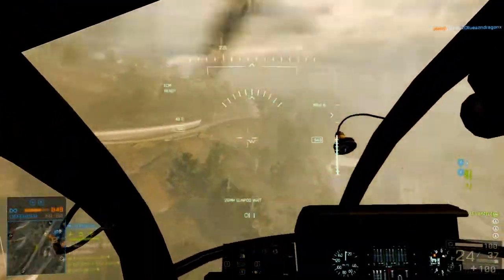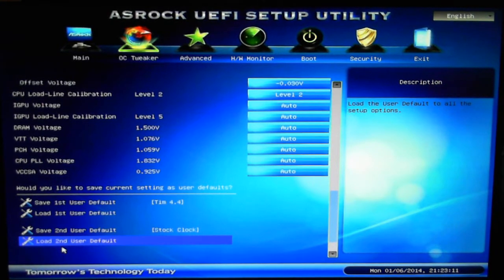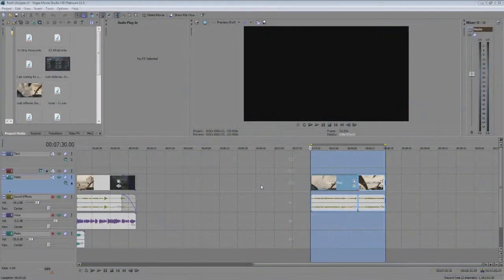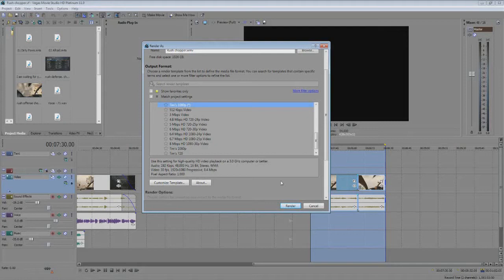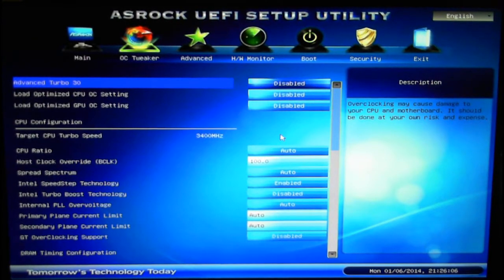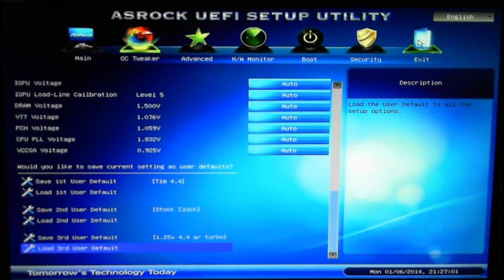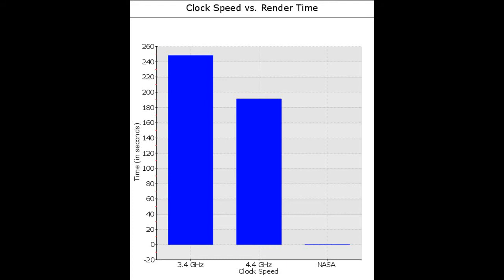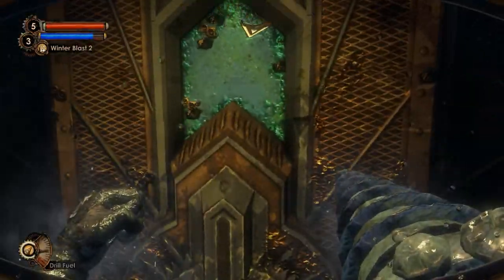How Much Does CPU Overclocking Help In Rendering? (Pt. 1)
Today we compare stock clocks to overclocks.  How much is it actually helping while rendering?

-Eventful (Tim)